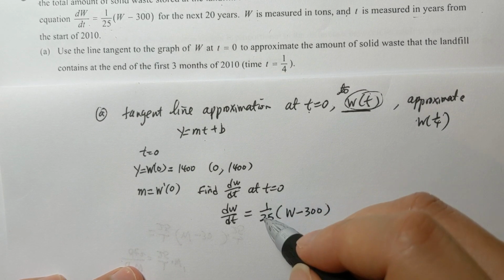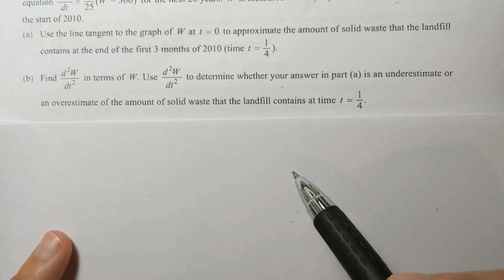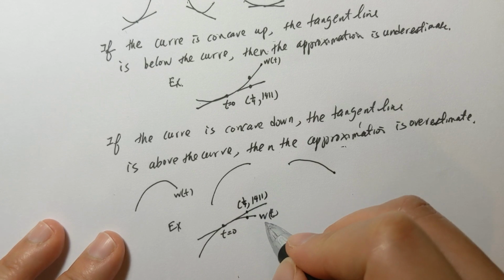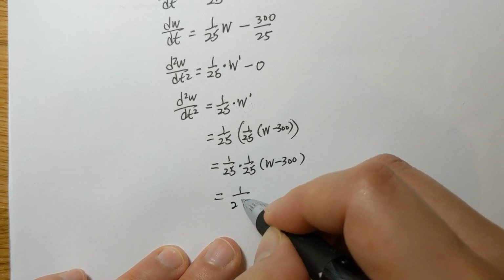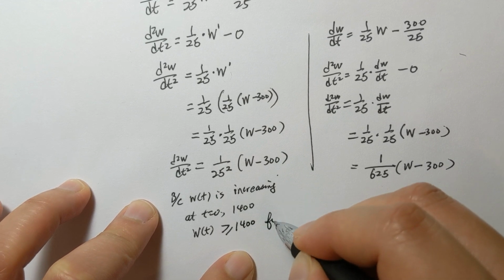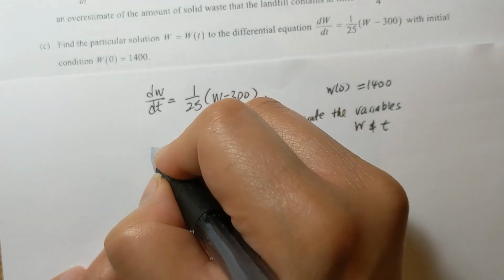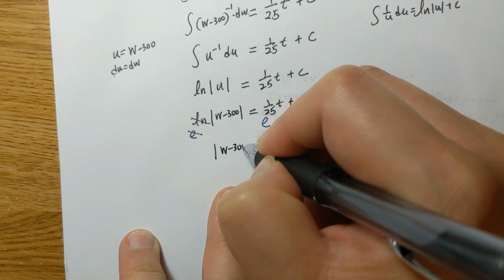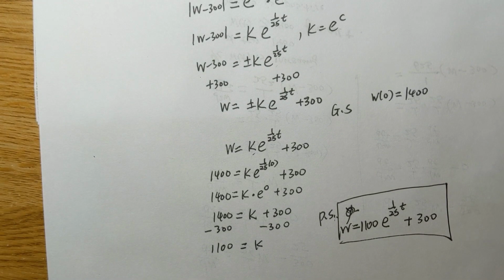4/28 Lesson video 1